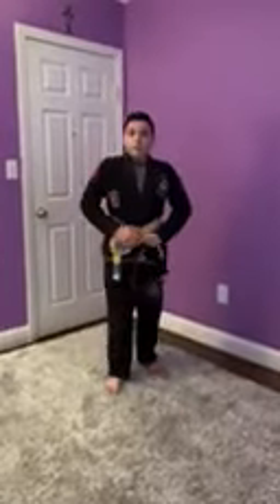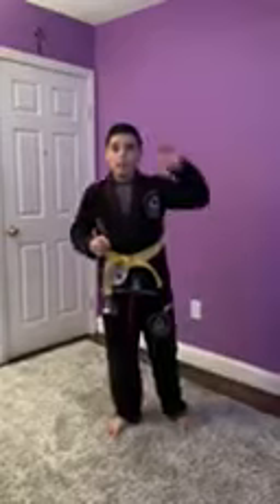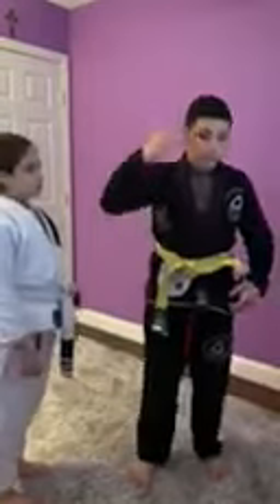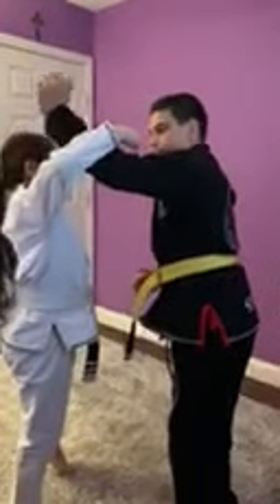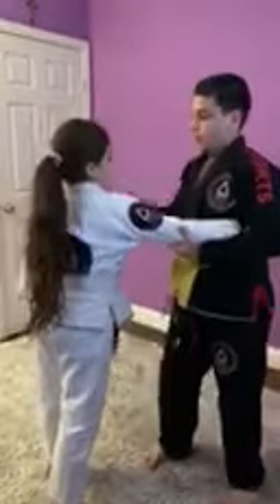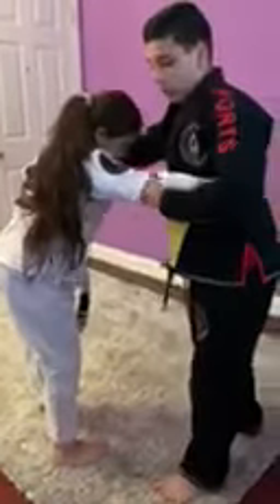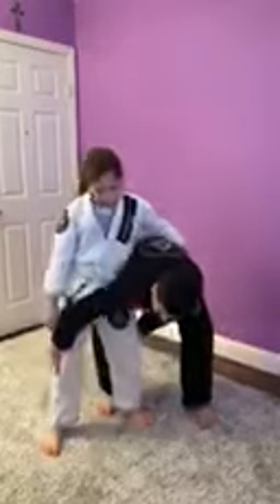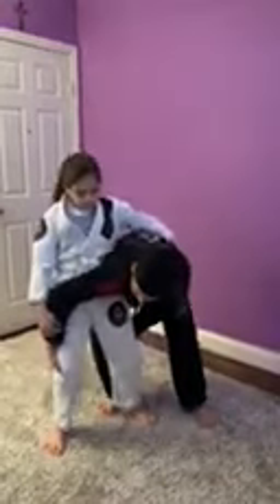3 BJJ self defense moves from the kids for the kids - coronavirus at home from Gracie Sports school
An amazing video from our amazing kids for the Gracie Sports kids. Here Yodi and Donna Panagotis demonstrate 3 simple BJJ self defense moves to practice at home during coronavirus times. Make sure you don’t throw somebody on the ground if they don’t know how to brakfall.